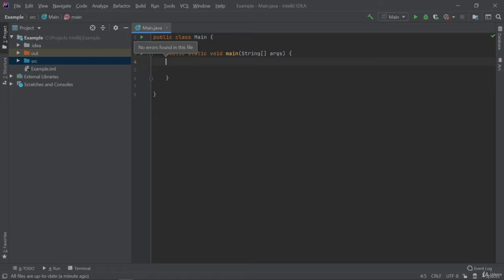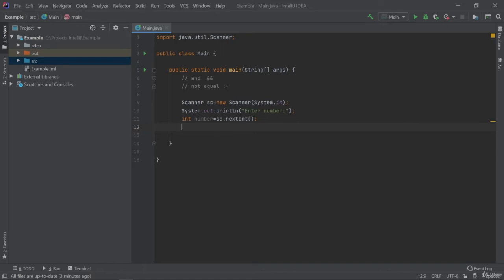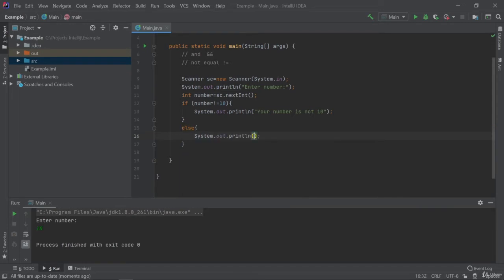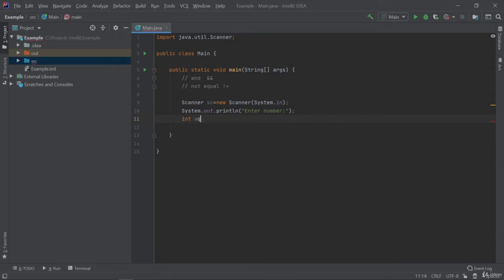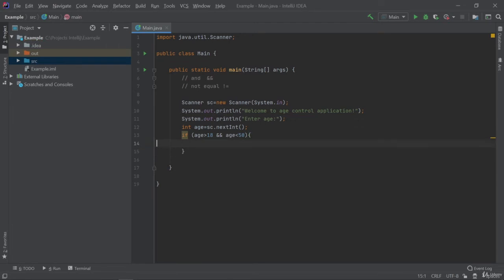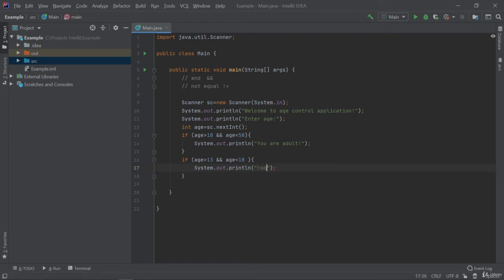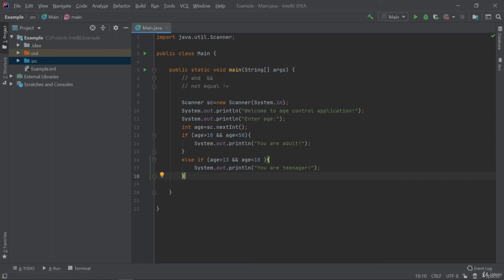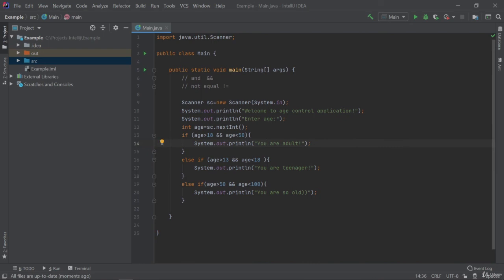Logical Operators || Java 2021Complete Java MasterClass Zero to Hero Programming || Udemy Course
Skill level: All Levels
Languages: English
Captions: Yes
Lectures: 196
Video: 28.5 total hours